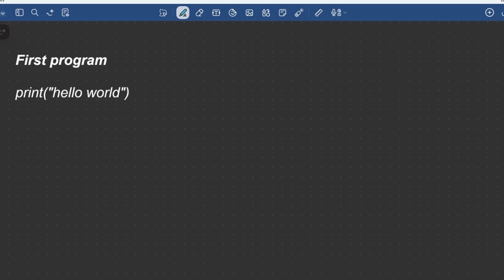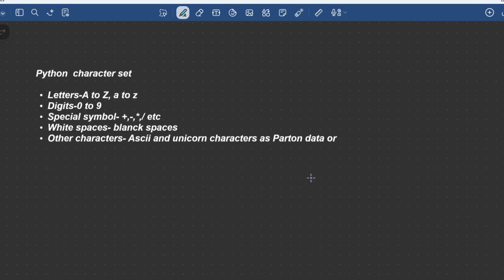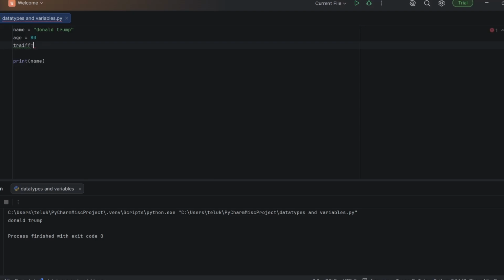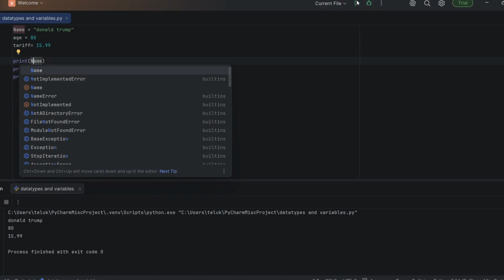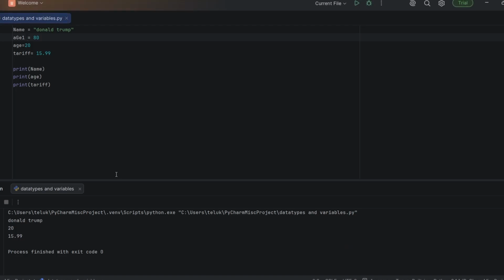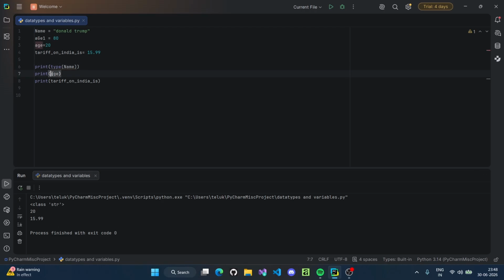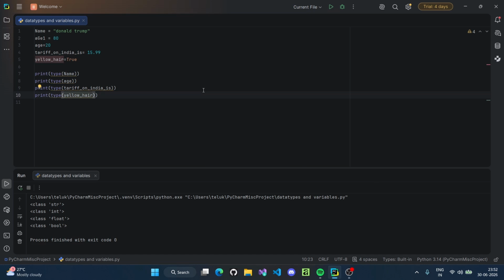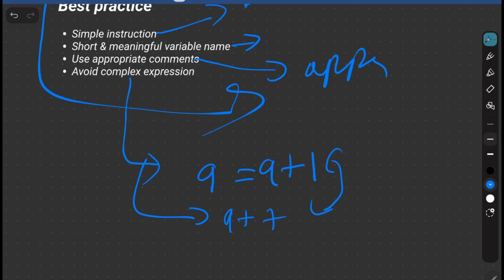variables and datatypes || python for beginners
🐍 **Python for Beginners – Episode 2: Variables & Data Types**

In this video, we dive into one of the most important fundamentals of Python: **Variables and Data Types**.

You’ll learn:
✅ What variables are and why we use them
✅ How to store data in Python
✅ Different data types: `int`, `float`, `string`, `bool`
✅ Type conversion (casting) basics

Whether you're completely new to programming or starting your Python journey, this lesson will help you build a strong foundation.

📌 Topics Covered:

* Variables
* Naming Rules
* Numbers in Python
* Strings
* Boolean Values
* Type Checking
* Type Casting

🔥 Series: **Python for Beginners**
📺 Episode 2 of the complete beginner-friendly Python course.